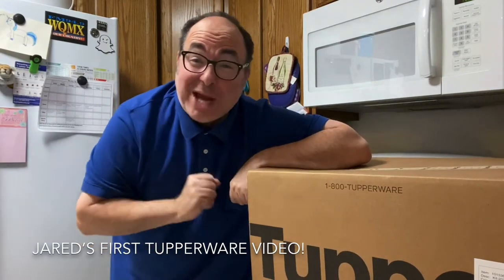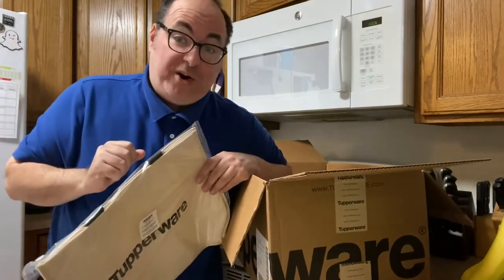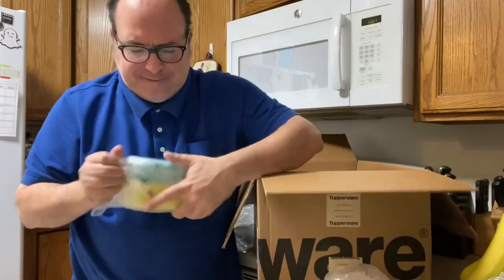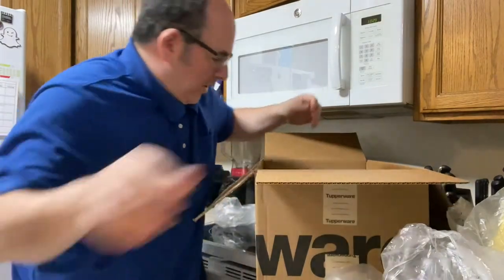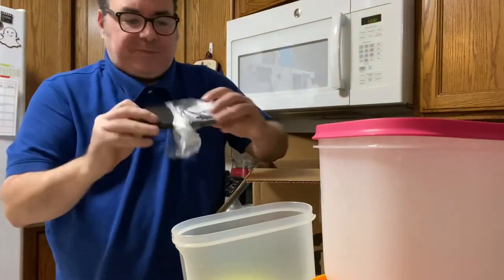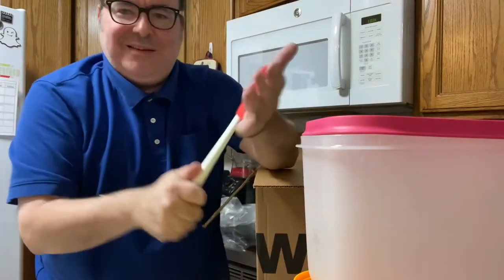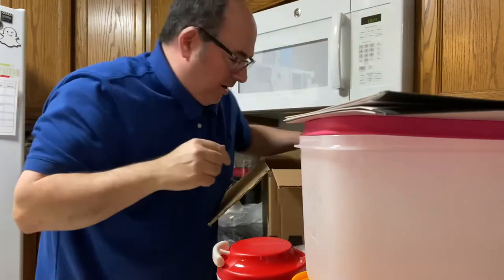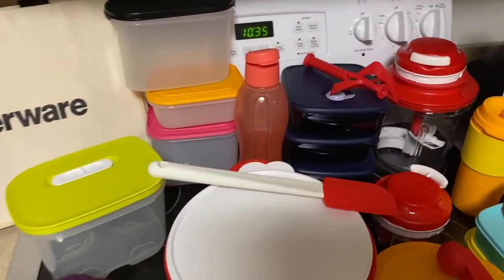Jared’s First Tupperware Video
So exciting! I just got my tupperware kit! Join me on a tour through the box. If you want more information or to book a party